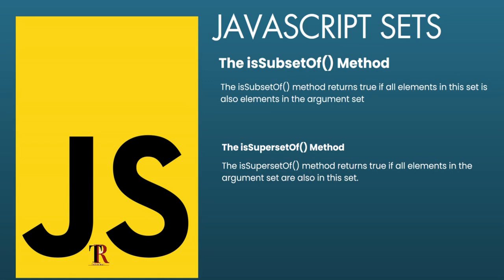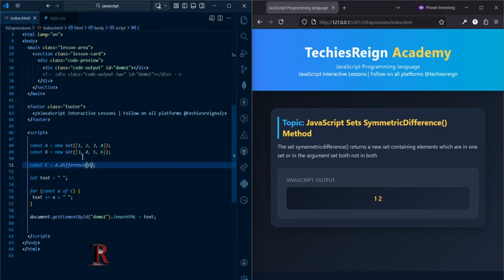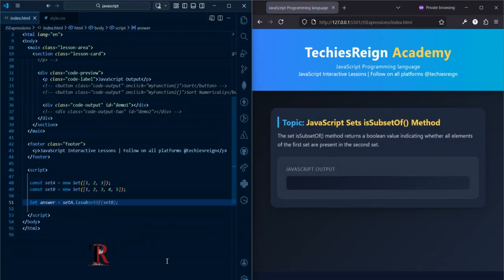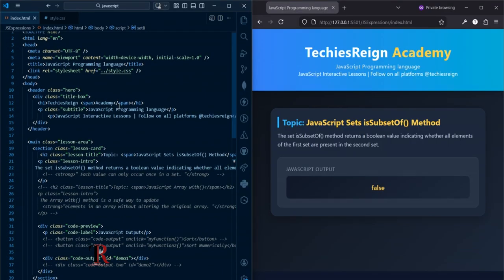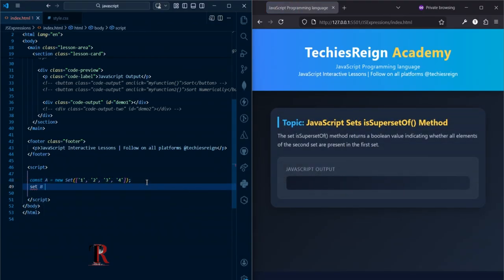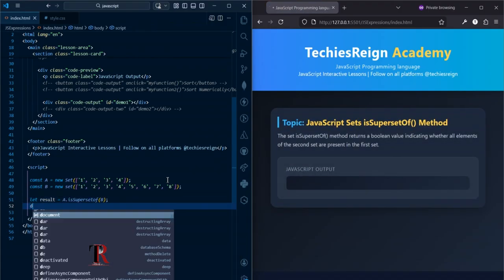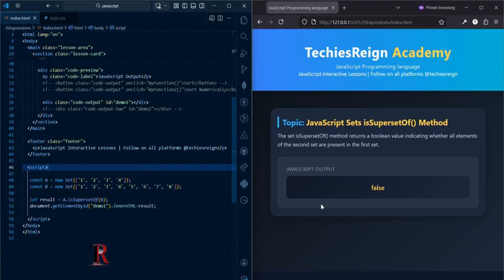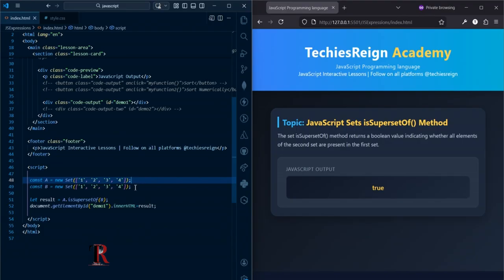JavaScript Set IsSubsetOf Method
The isSubsetOf method returns true if all elements in this set set is also elements in the argument set.